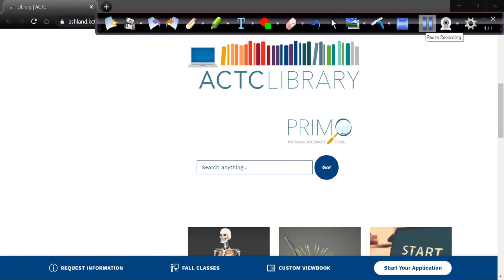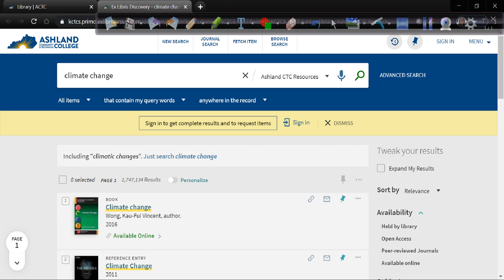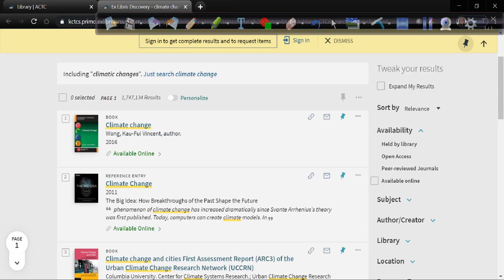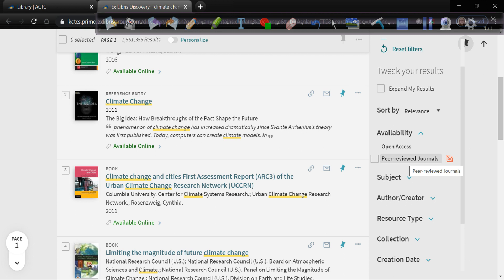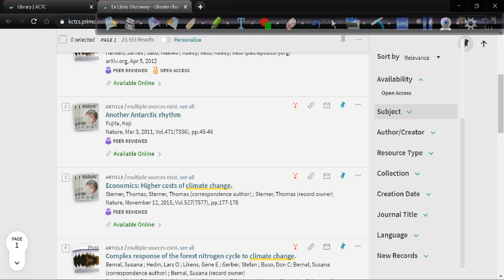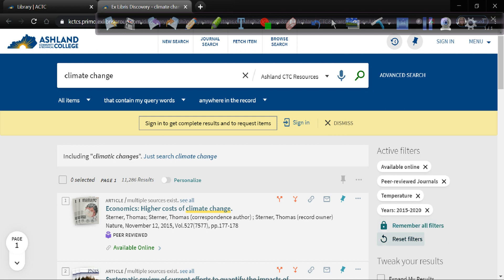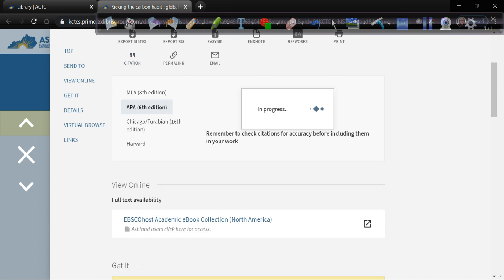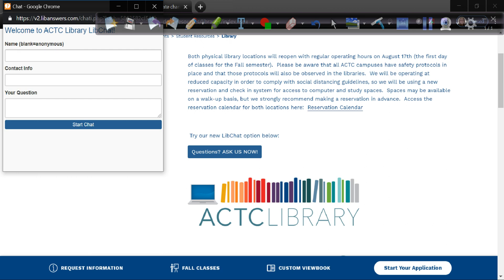Using Primo Filters to Narrow Search Results (ACTC Library)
Overview of how to use filters and what filters are available in Primo to narrow search results.